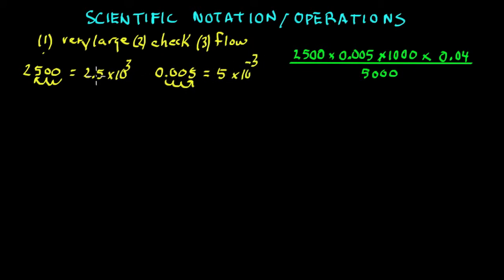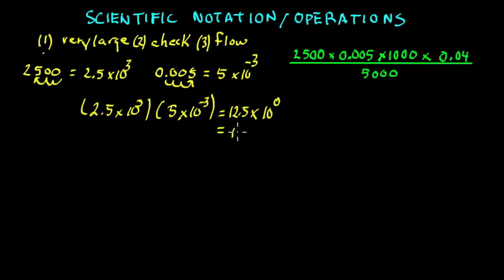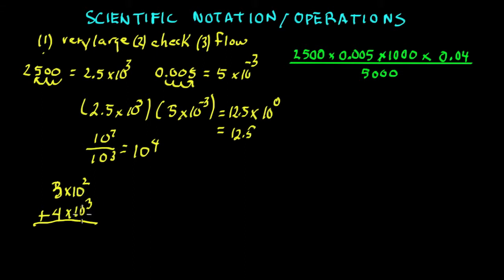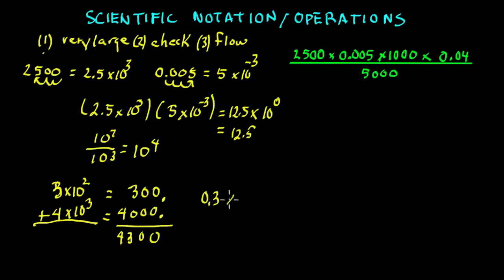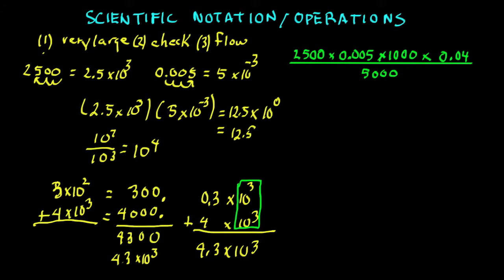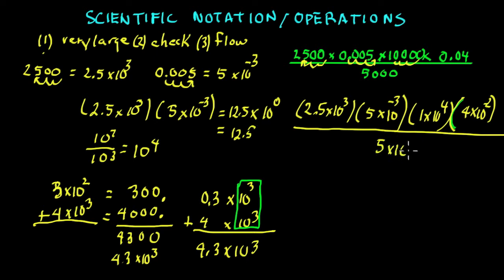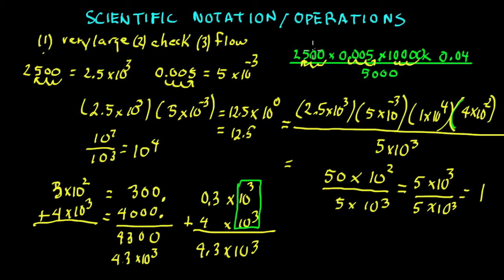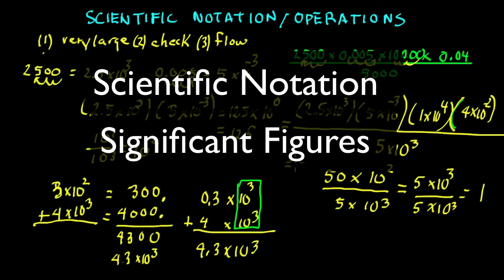Scientific Notation.Operations.mov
using scientific notation with basic math operations